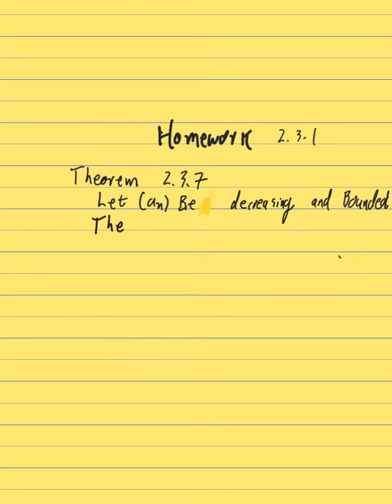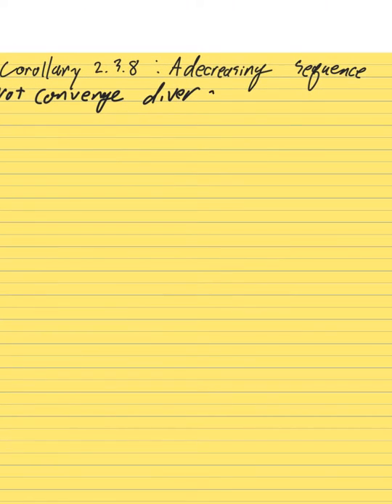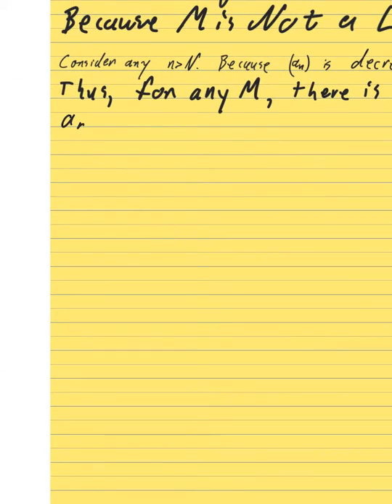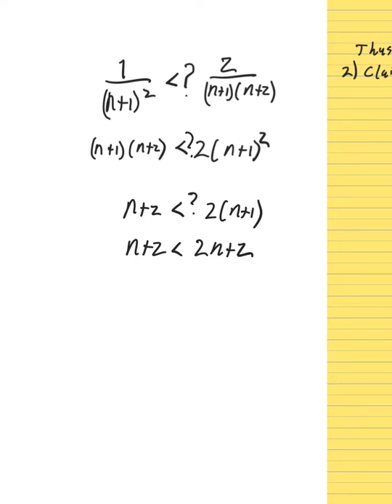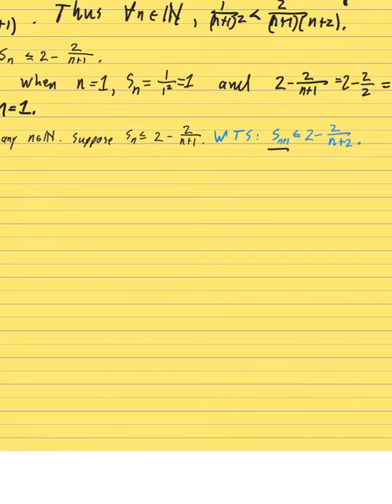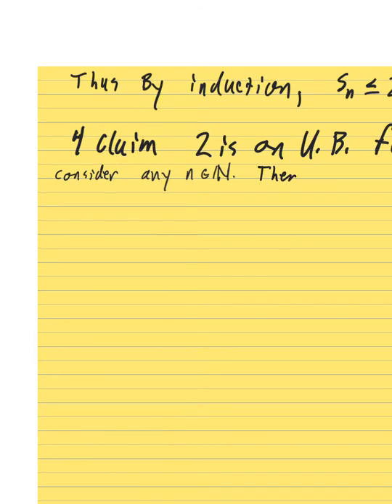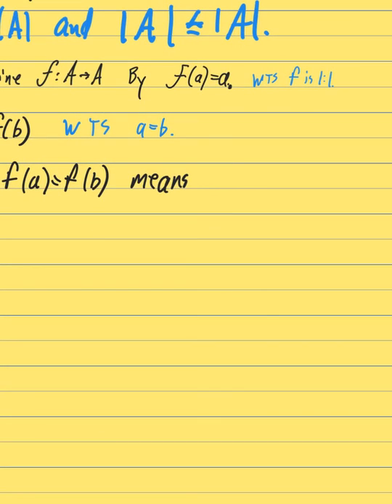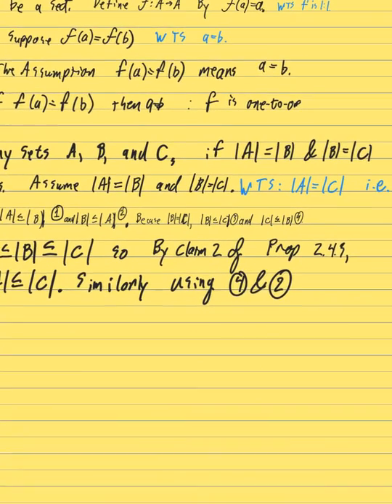Math 316 homework solutions sections 2 3,2 4